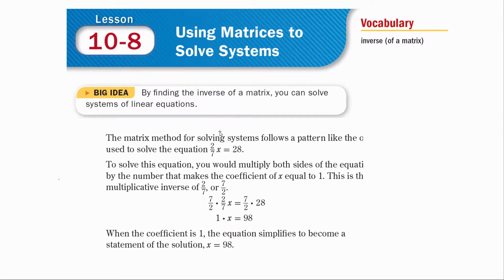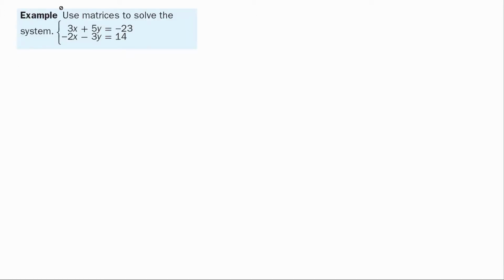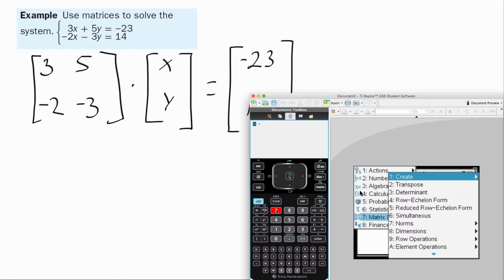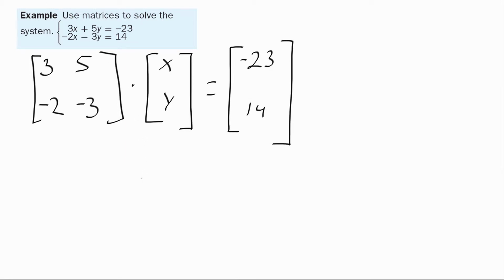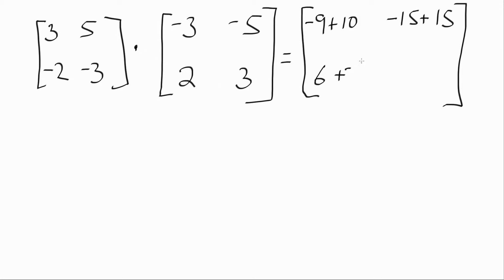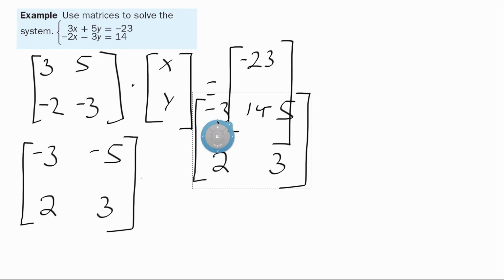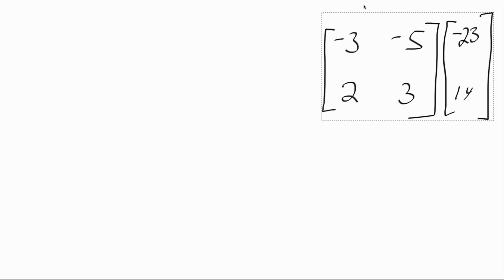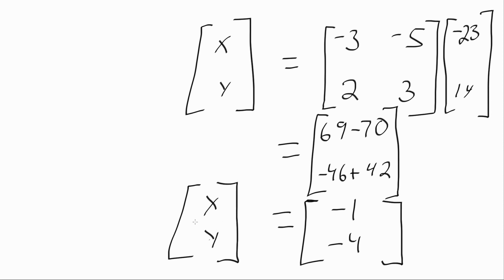Alg 10 8